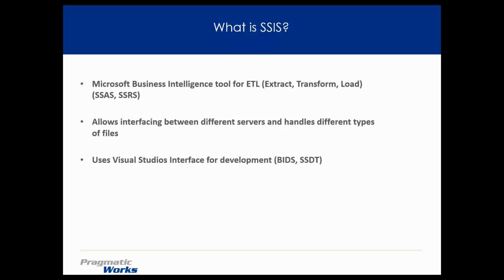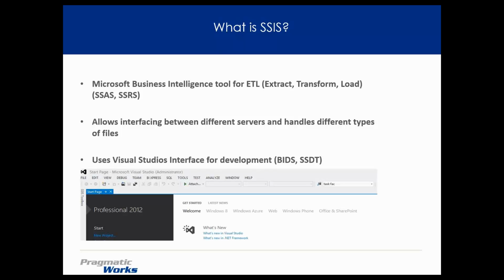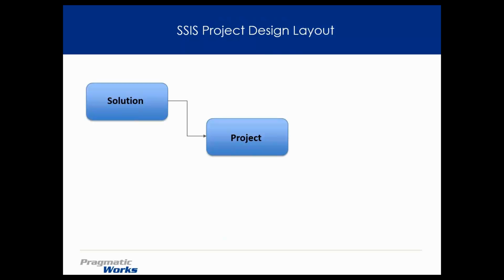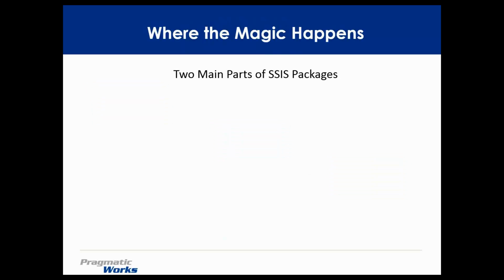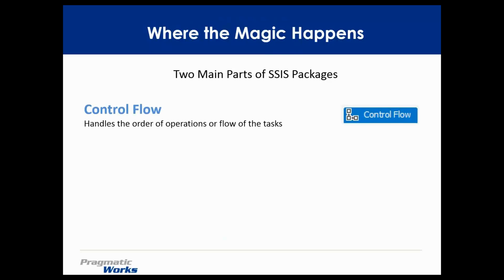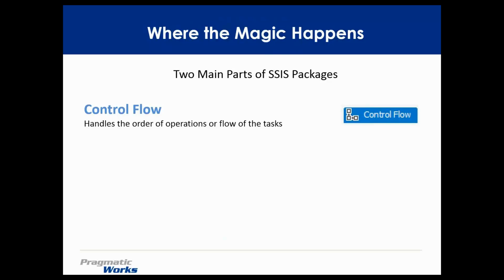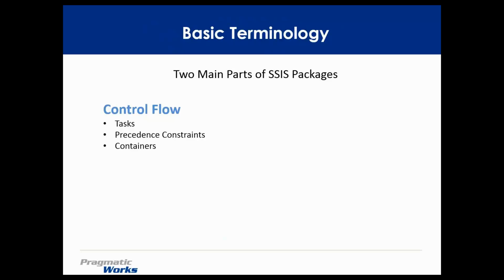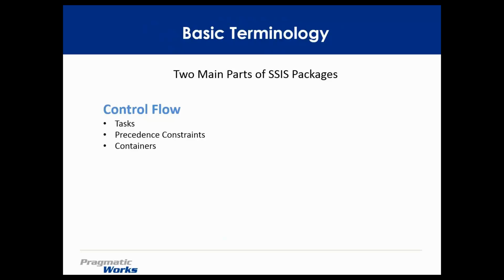Manuel Quintana- Intro to SSIS Building Your First Package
For those who have never worked with SSIS, it can look quite daunting at first. In this webinar we are going to take the time to break down some of the basics. SSIS is a very robust tool for your ETL development. Eventually, with enough practice and experience, you can take advantage of the more advanced items and techniques available. Join Manuel in making your first SSIS package and see some of the basic, but constantly used, items inside of this BI tool.